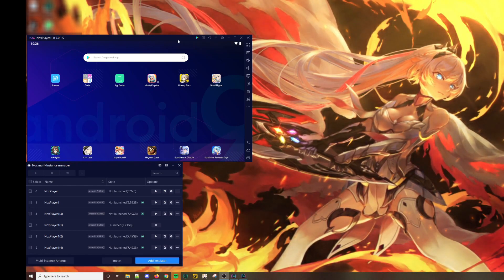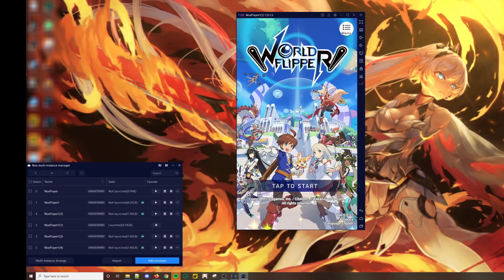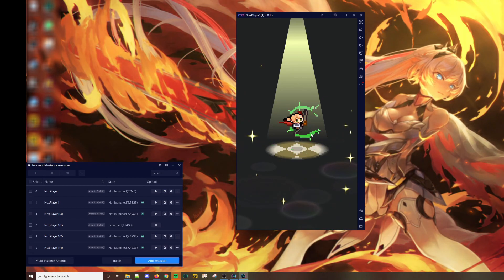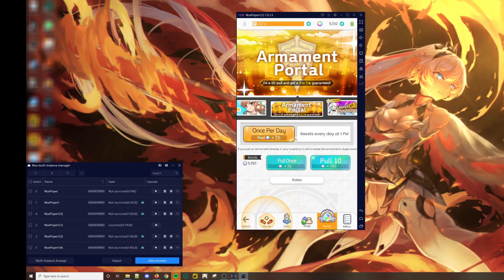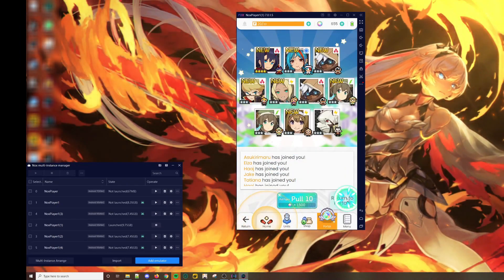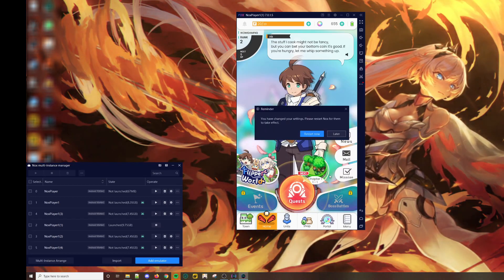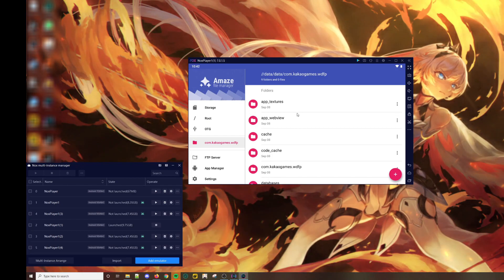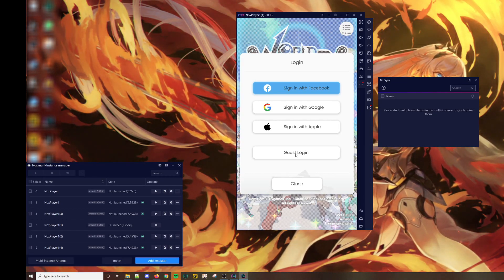WORLD FLIPPER GLOBAL Step by Step reroll guide using Emulator!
This video will talk you step by step on how to reroll in World Flipper Global using Nox player as an example

0:00 - Intro
1:00 - Sample Run
6:27 - Resetting the instance